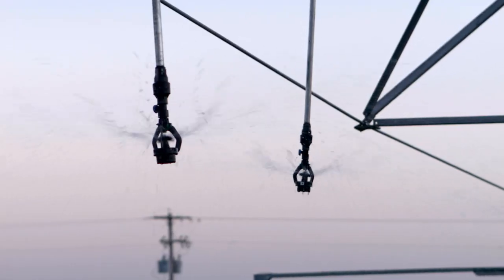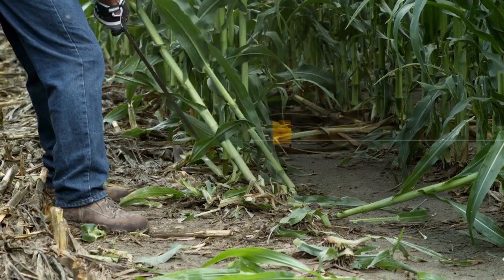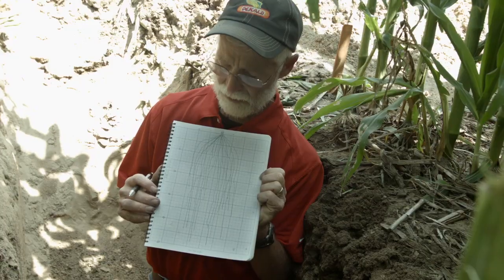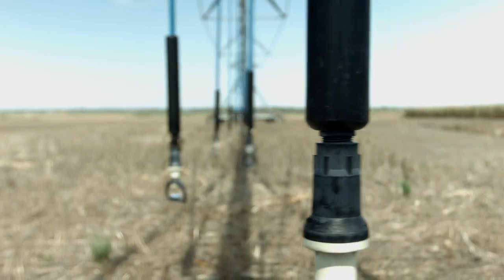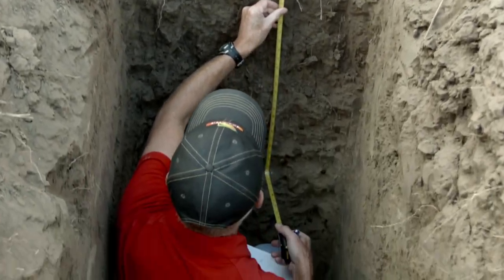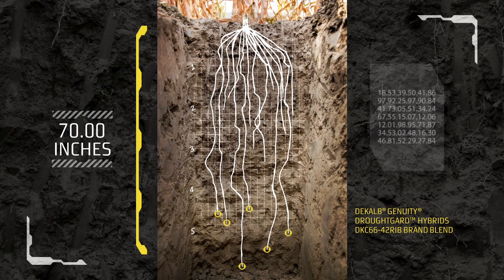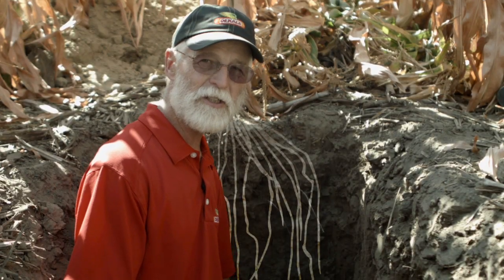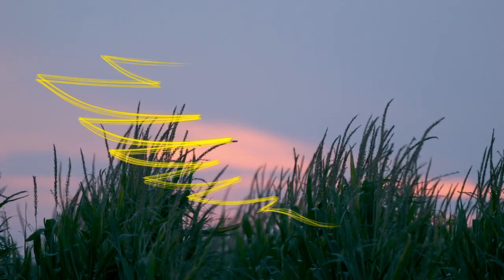DEKALB® Brand's Roots are Unmatched Compared to the Competition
John Fietsam, Jeff Tichota, Michael Petersen and Mark Reiman discuss the overall performance of the DEKALB® root structure compared to the competition. The results found at the Yuma and Gothenburg Root Digs discovered DEKALB® has a deep and extensive root structure that goes through the soil profile penetrating as deep as 70 inches or deeper.